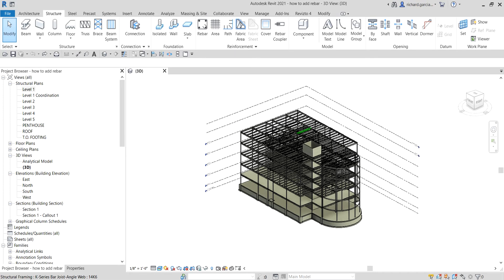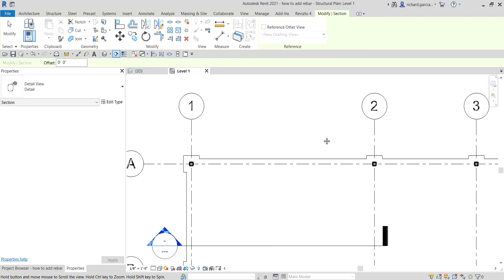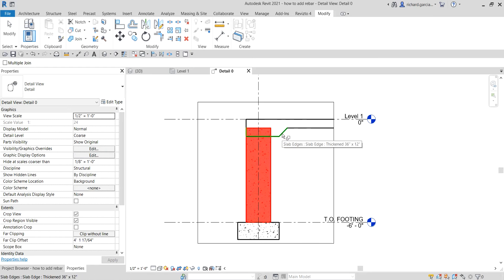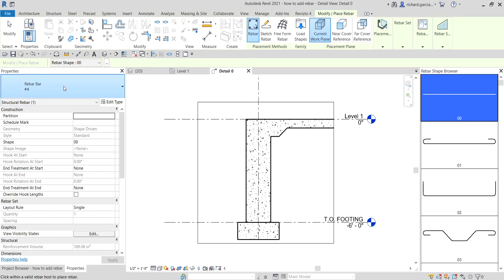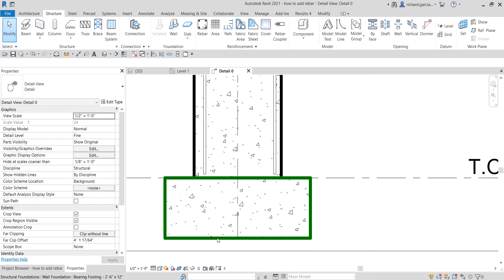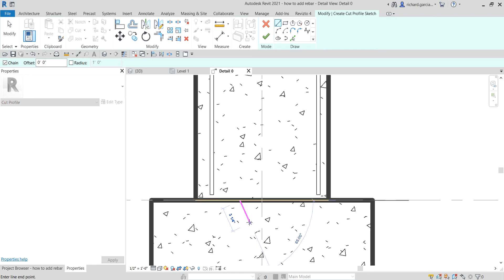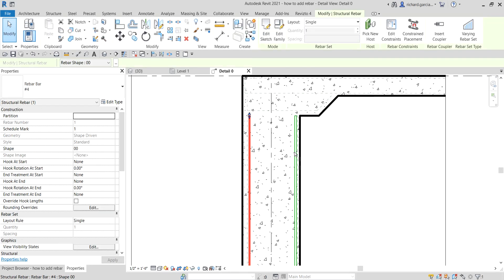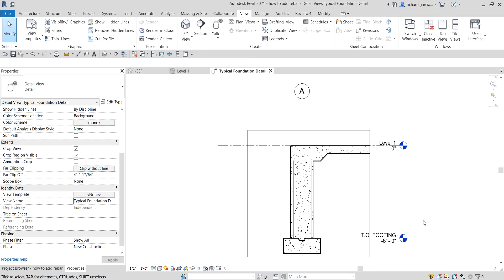REVIT STRUCTURE 2021 - STEP BY STEP TUTORIAL 26 - HOW TO ADD REBAR AND KEYWAY